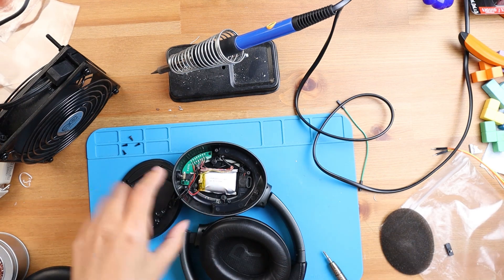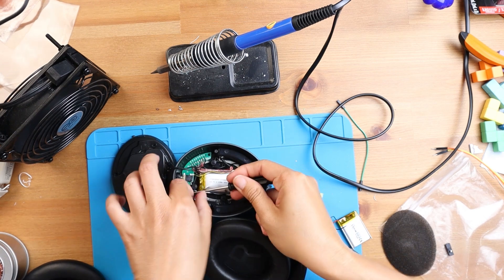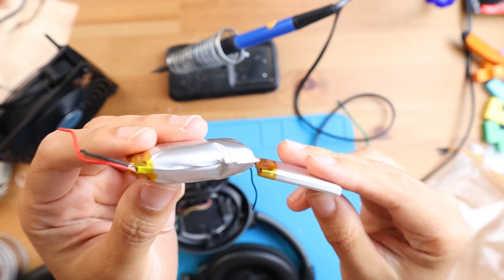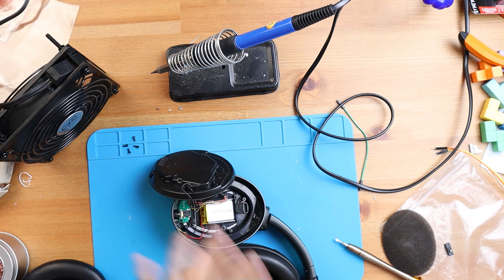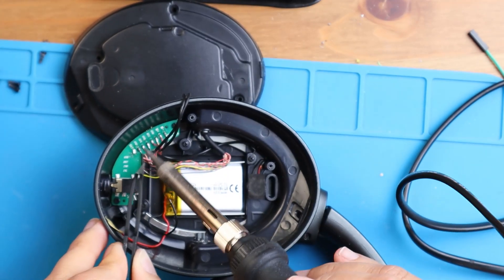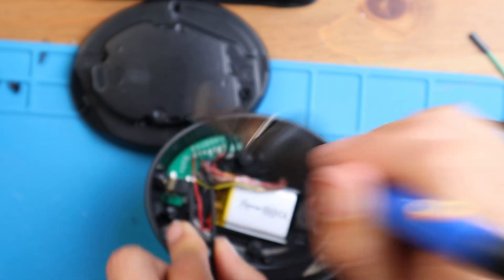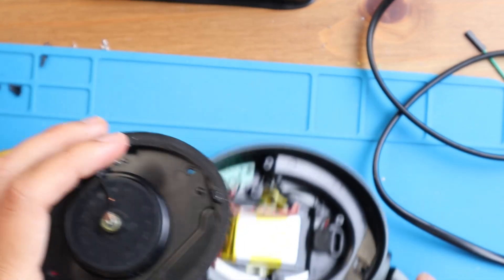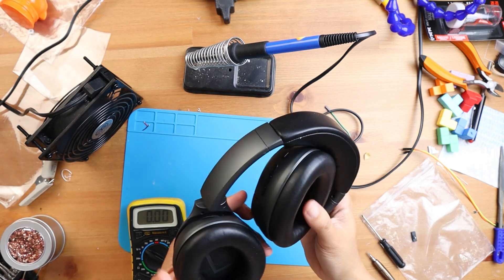Replace wireless headphone's battery.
My headphone does not last more than 30mn every charge so I decided to change its battery. It was a good call because the old one is getting so fat